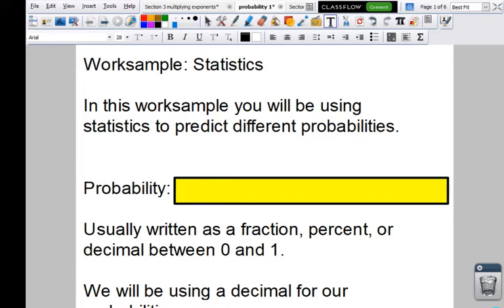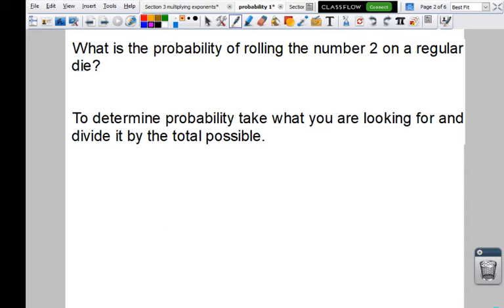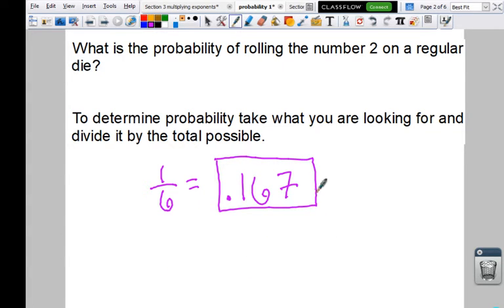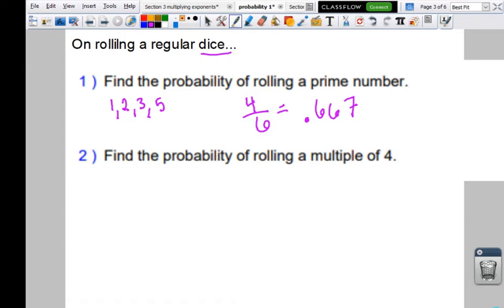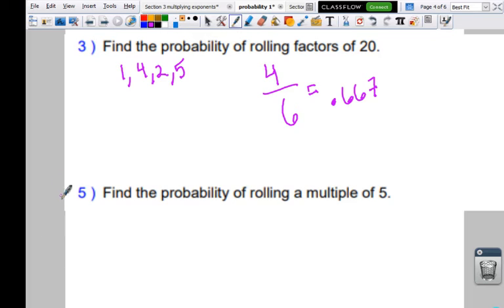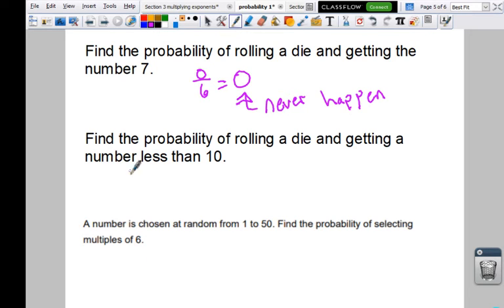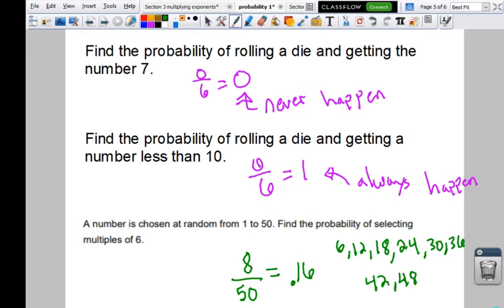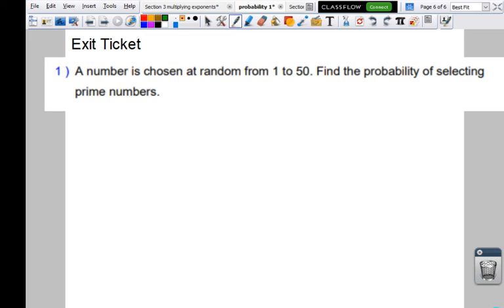Worksample practice 1